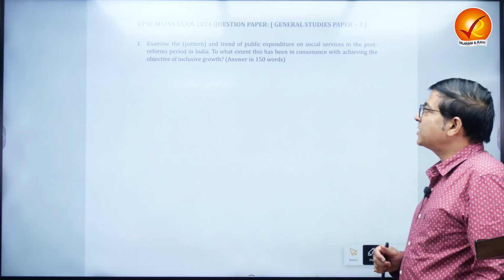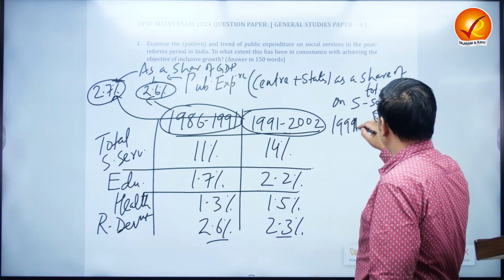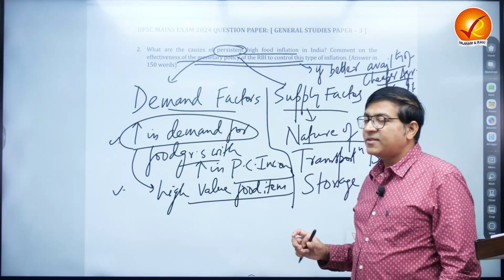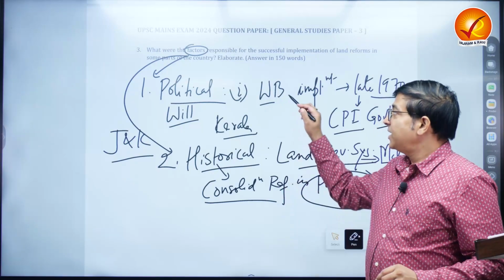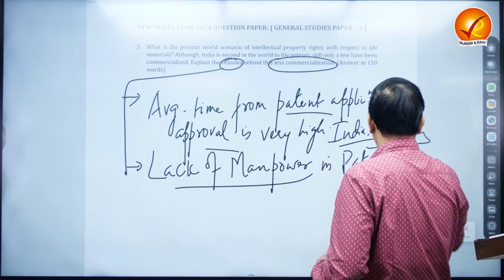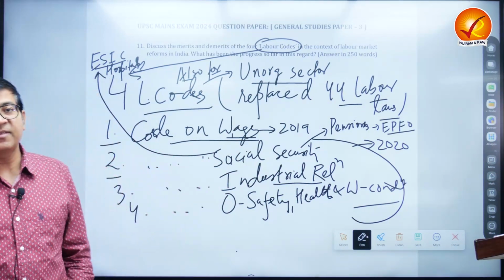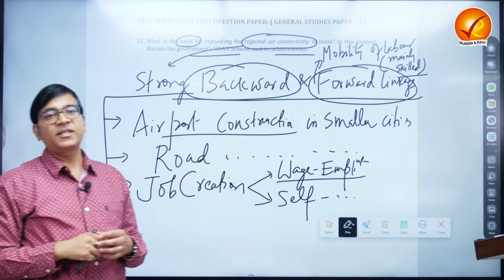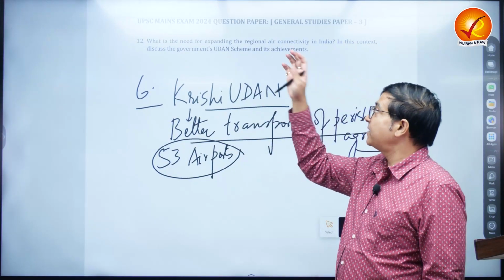UPSC Mains 2024: GS Paper III Detailed Analysis (Economics) Vajiram and Ravi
In this video, we will provide a comprehensive analysis of UPSC Civil Services Mains Examination GS Paper-III (Economics) 2024 along with valuable insights on how to approach UPSC GS Paper III effectively.